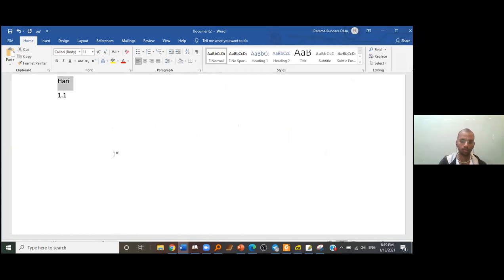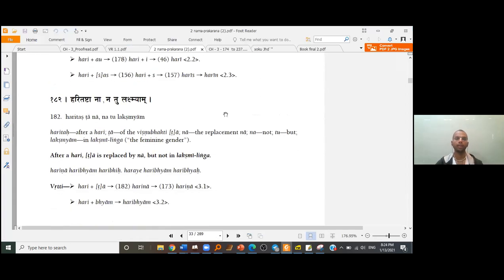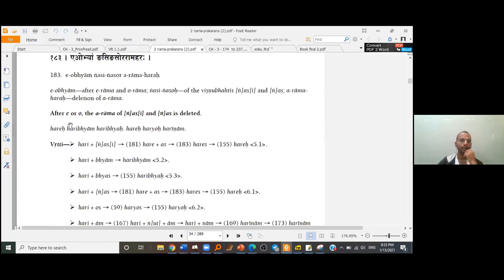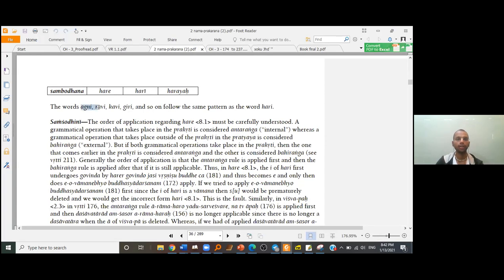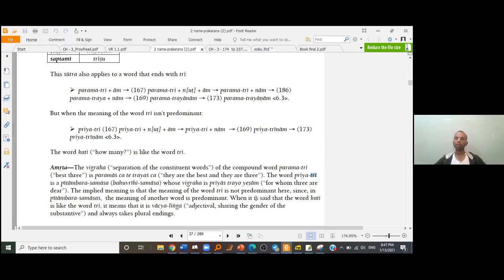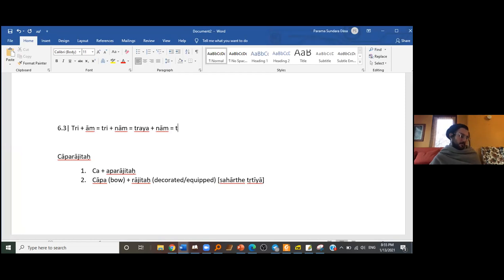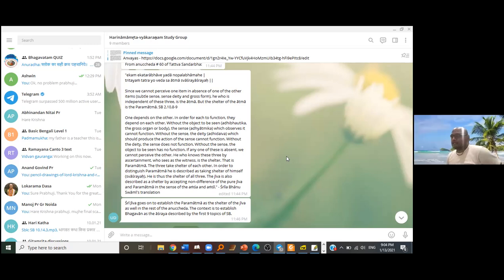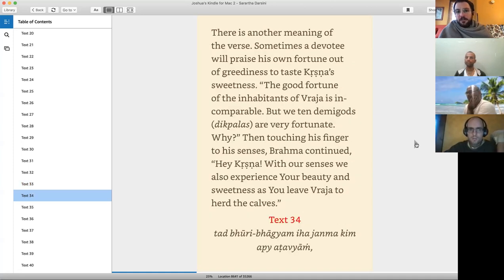Śrīdharī Tīkā 1.1.1 #3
Part three of explanation of Srila Sridhara Swami's commentary to Srimad Bhagavatam 1.1.1 by HG Parama Sundara Prabhu